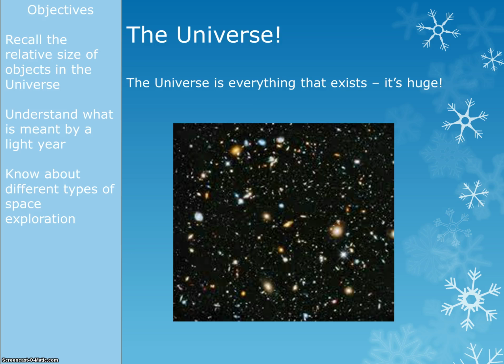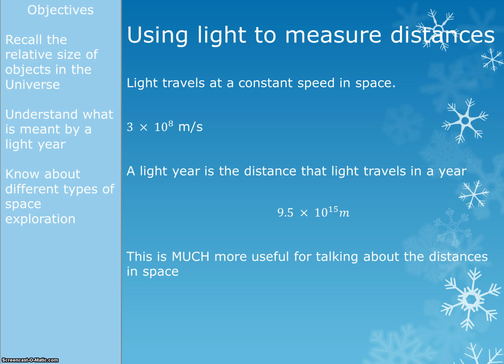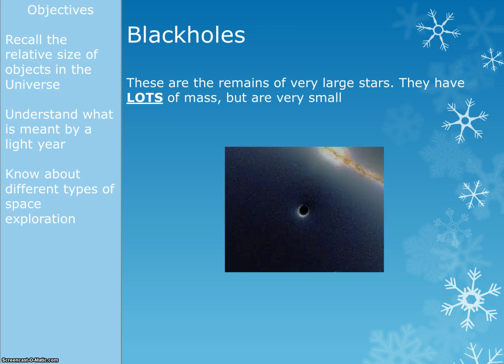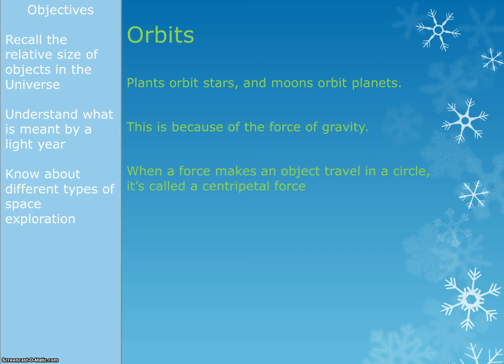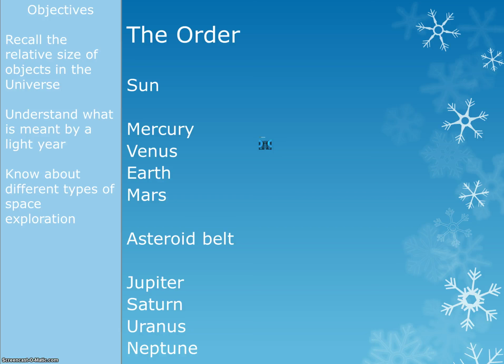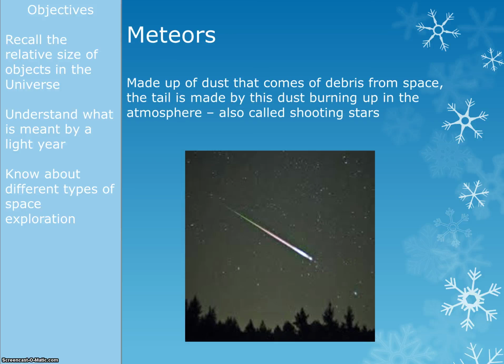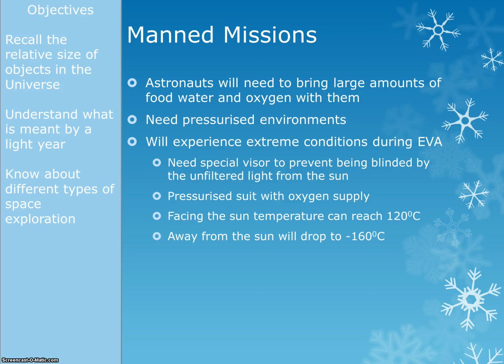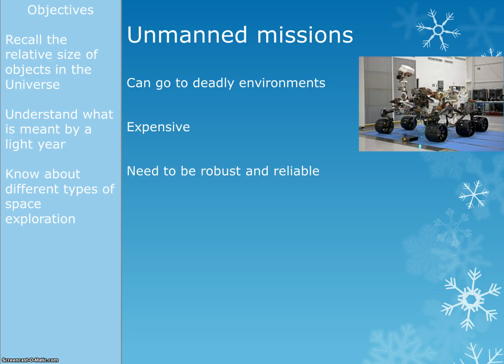P2 F - Exploring our Solar System